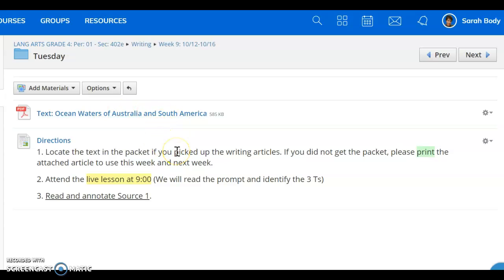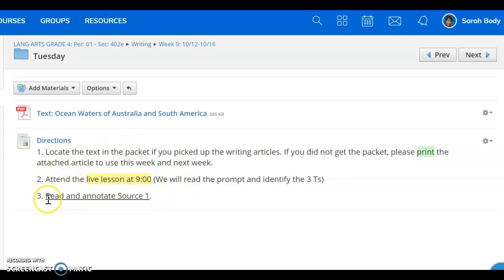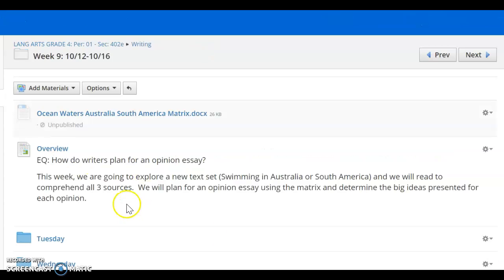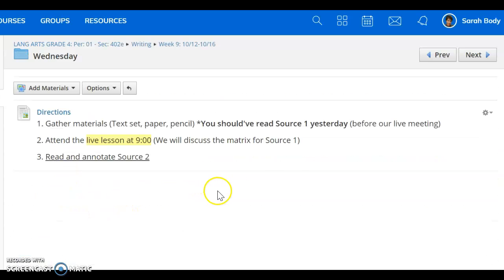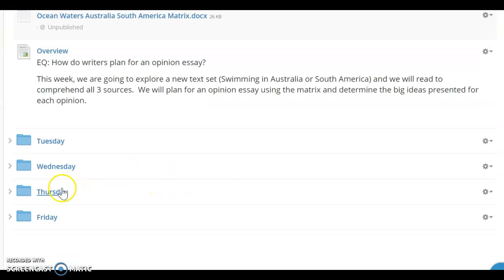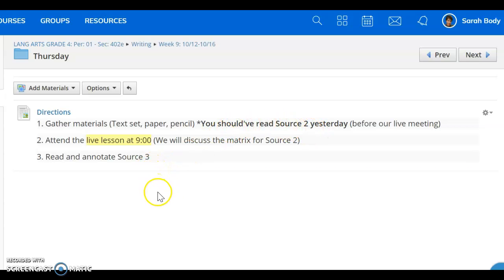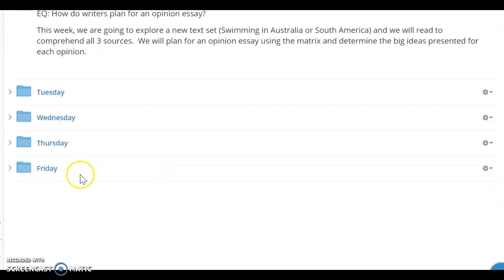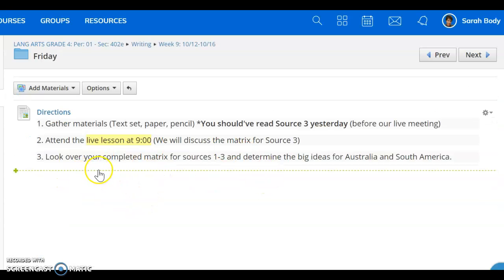Writing Overview Week 9